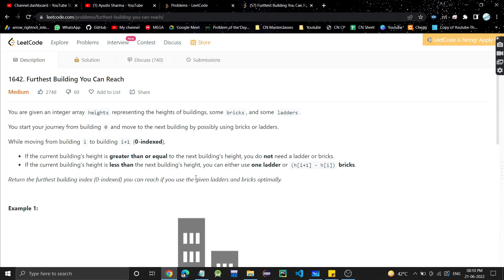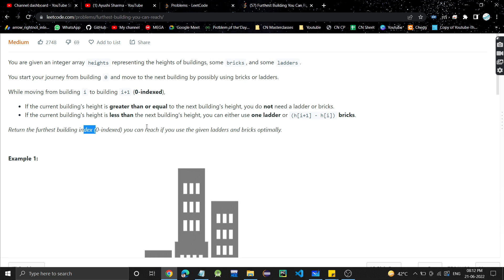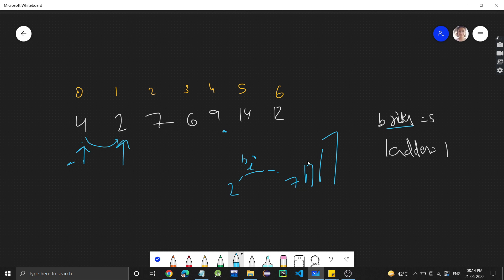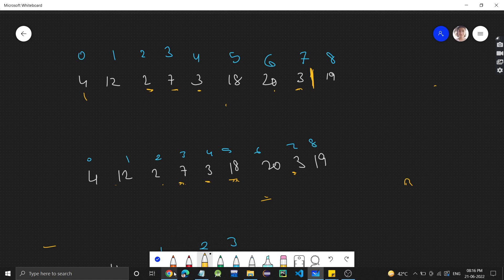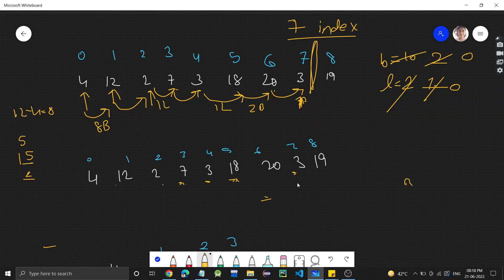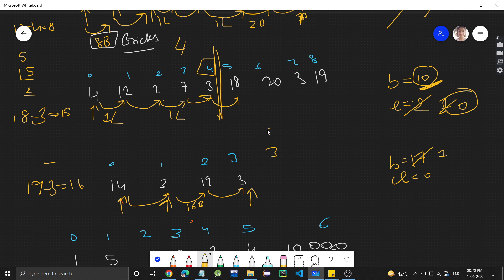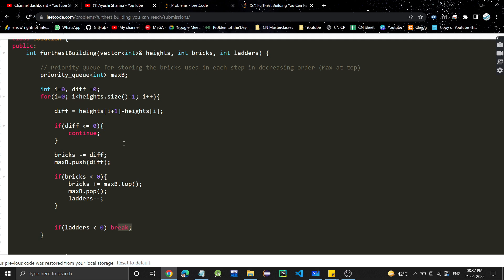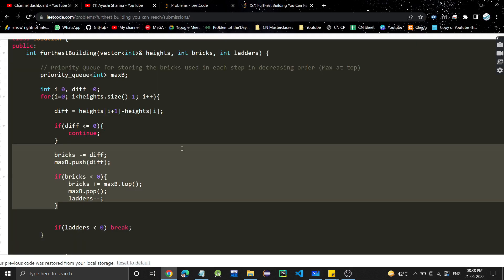Furthest Building You Can Reach | Leetcode 1642 | Greedy | Heaps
Time Complexity : O(nlogk)
Space Complexity : O(k)

 Furthest Building You Can Reach solution
 Furthest Building You Can Reach Leetcode
Furthest Building You Can Reach  C++
 Furthest Building You Can Reach Java
 Furthest Building You Can Reach Python